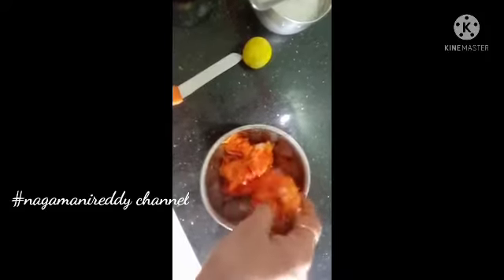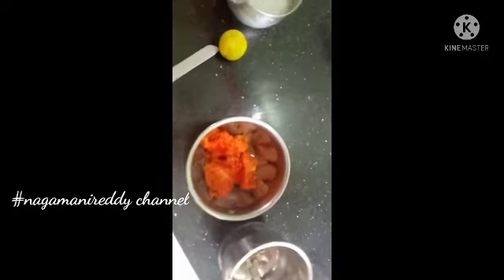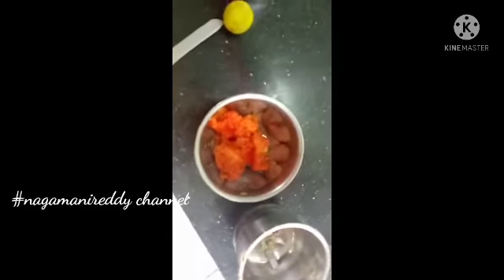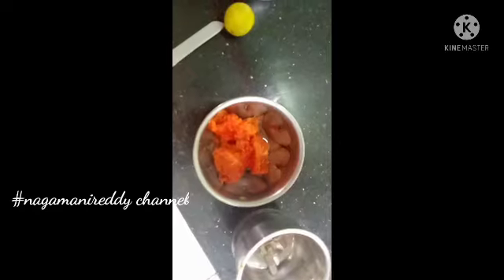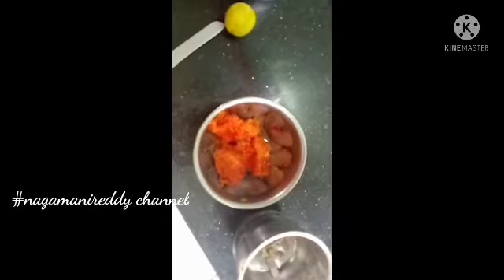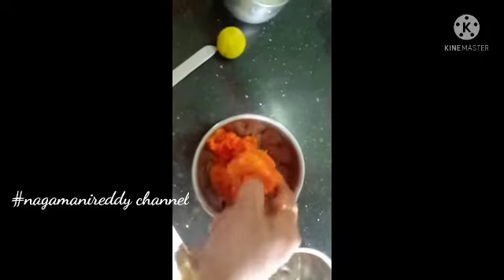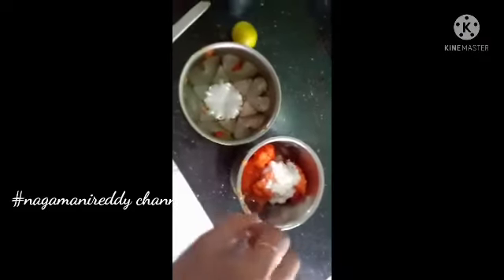జుట్టురాలకుండా బొప్పాయిగుజ్జు తో చిట్కా,జుట్టు పట్టులా మెరిసేందుకు చిట్కా,tip for healthy hair